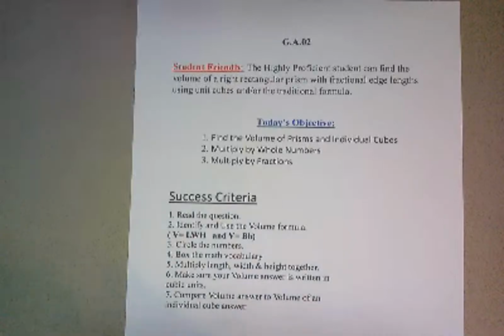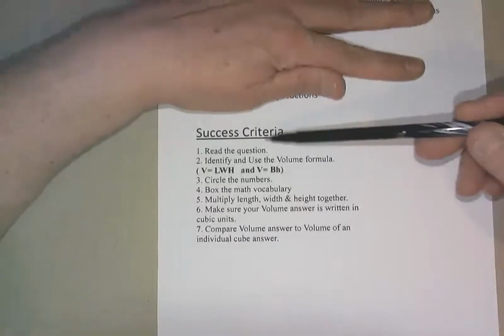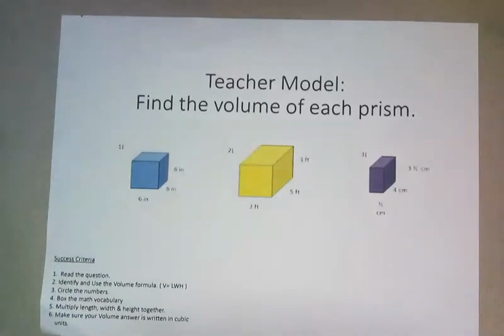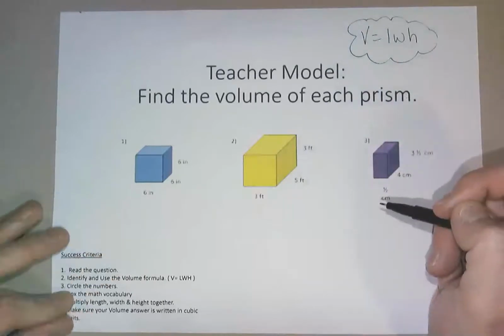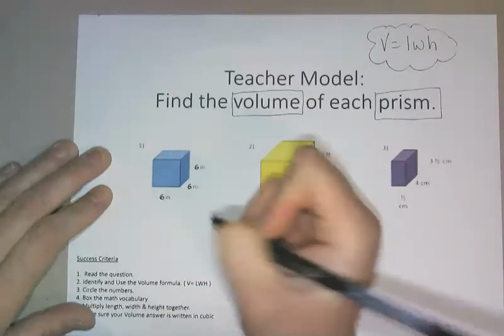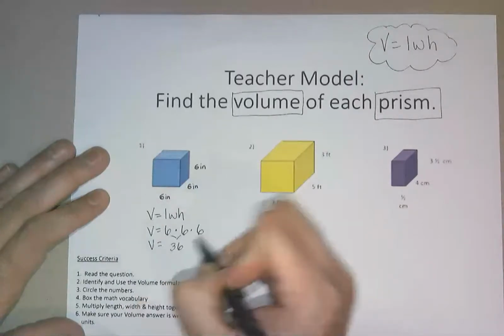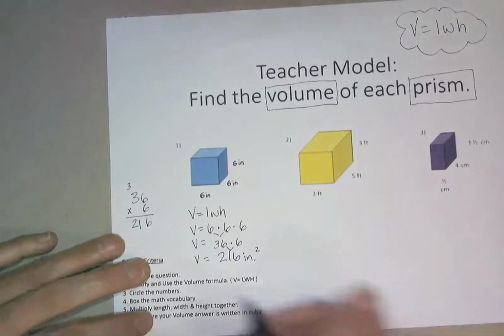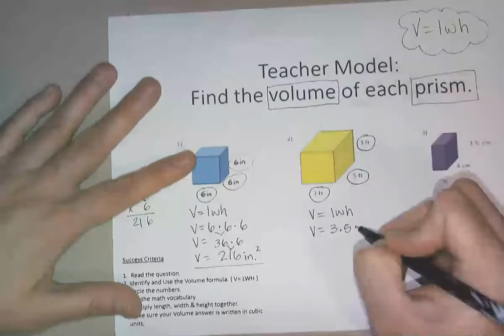G.A.02 How to Find Volume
Just trying to help my students find Volume. Yes, I make mistakes, I'm human. :)